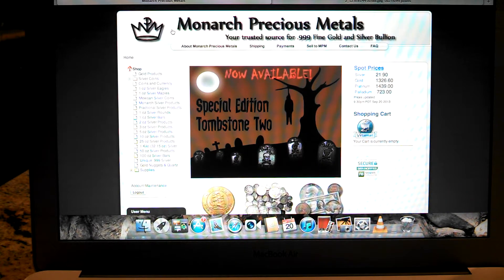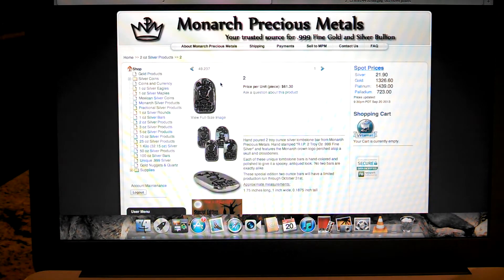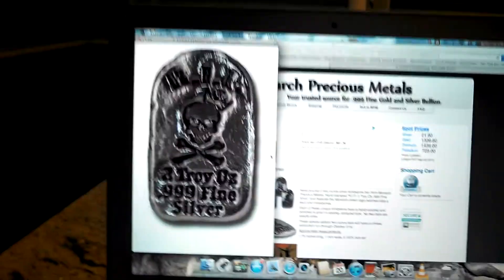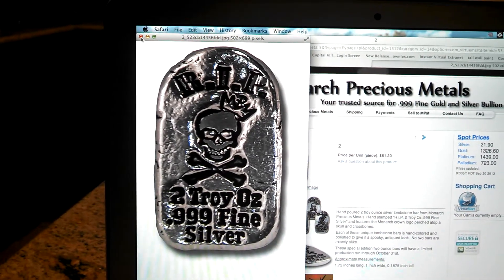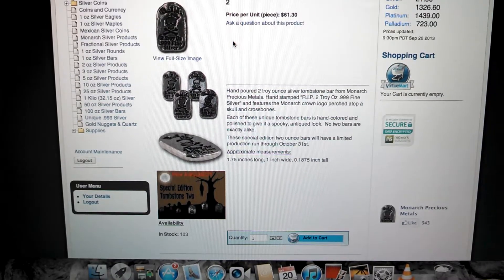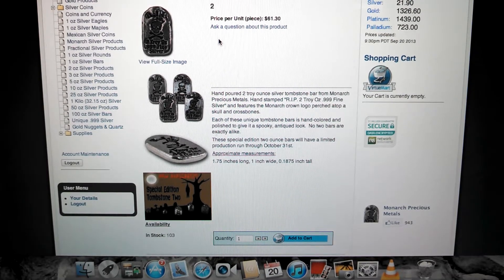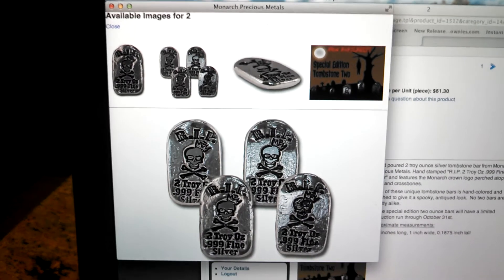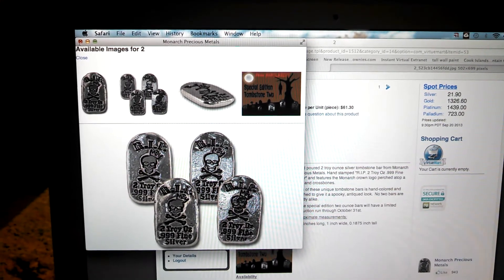Special Edition Tombstones Available Until October 31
2 oz. Tombstones featuring the RIP skull & crossbones design!

Limited Production Run Only Available only until October 31st!

Let me know what you think, and if you are getting some!

-Lanceoa